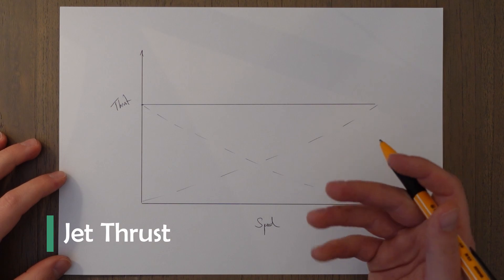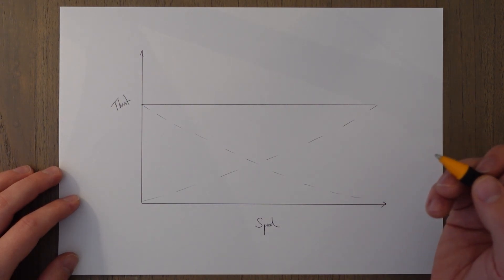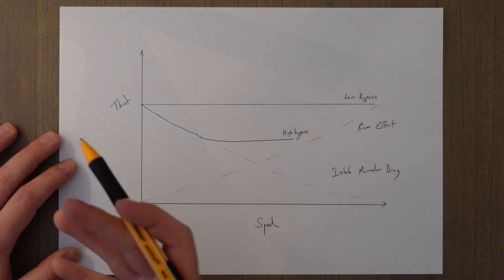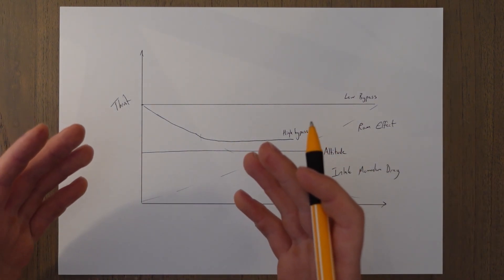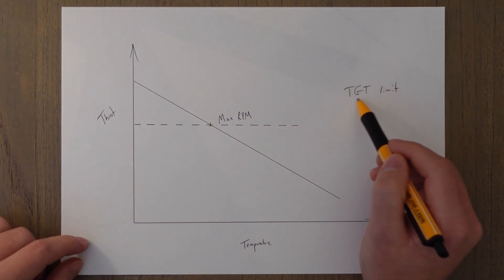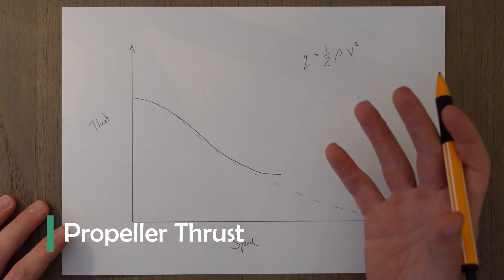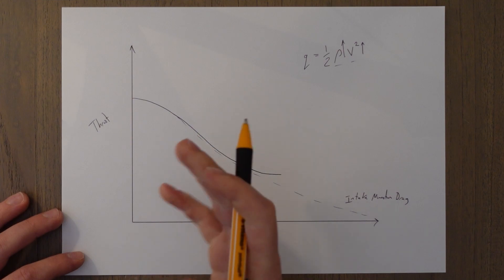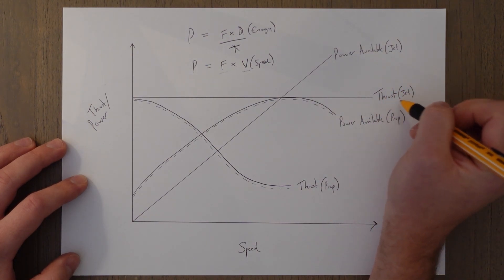ATPL Performance - Class 4: Thrust.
Thrust moves us through the air fighting against drag along the way. In this class we will look at some basics behind thrust production and what environmental factors influence how much thrust we produce.